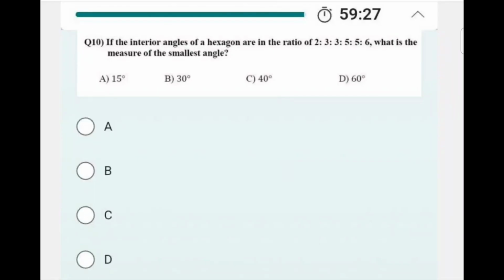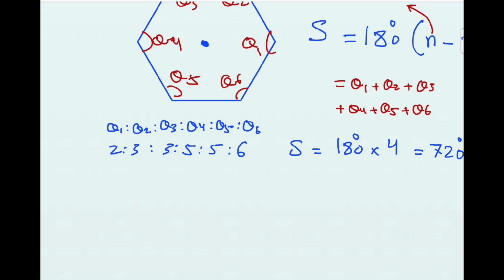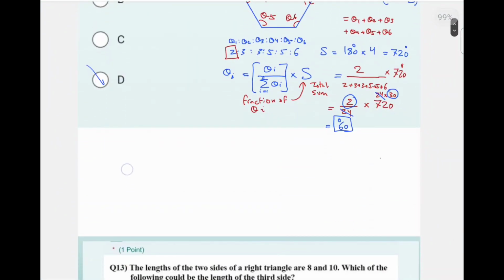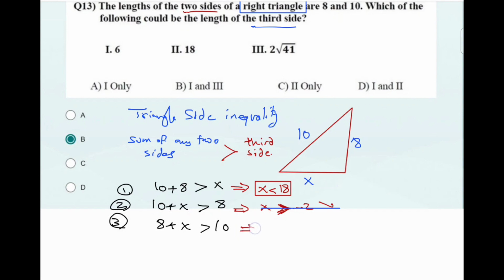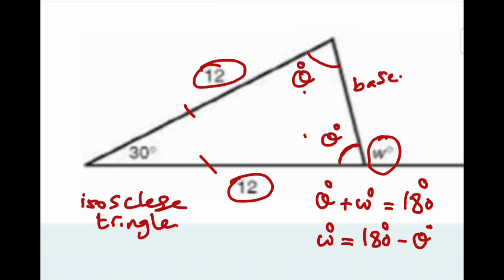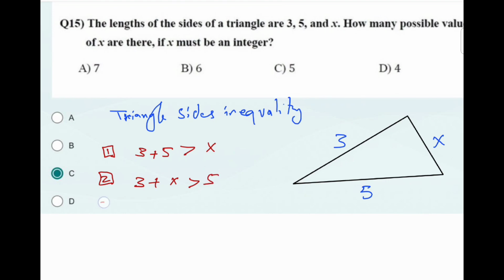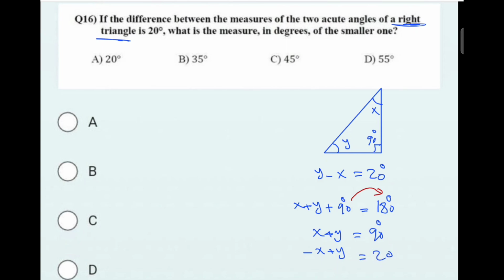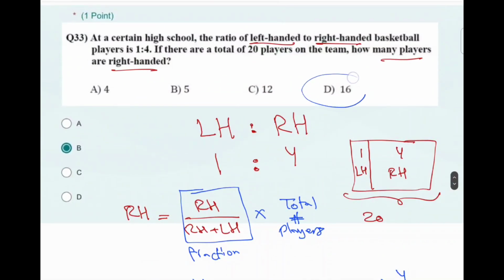Mock ACT Math Test Problem Solutions: Part 1/4 [Date: 10-09-2023]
This series of videos presents detailed solutions to a mock actmath test that was given to students on September 10, 2023.